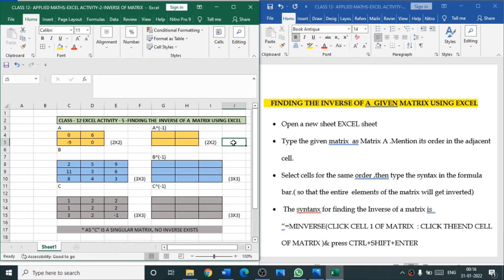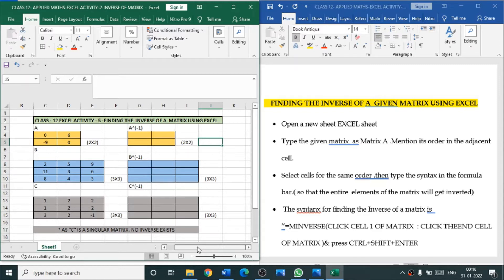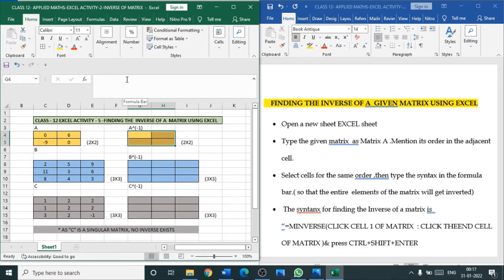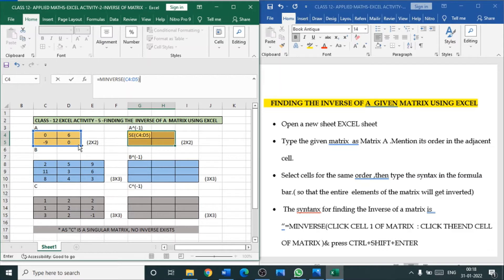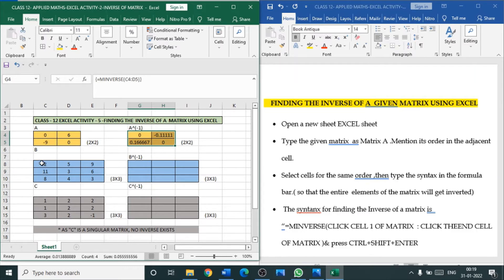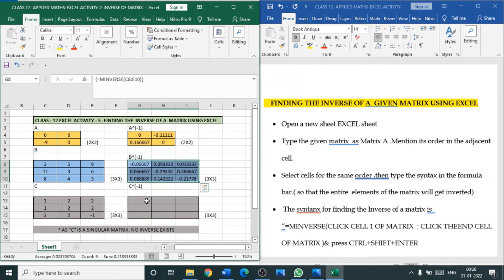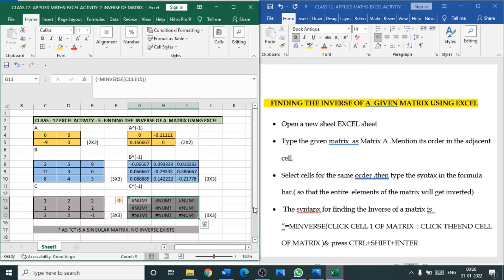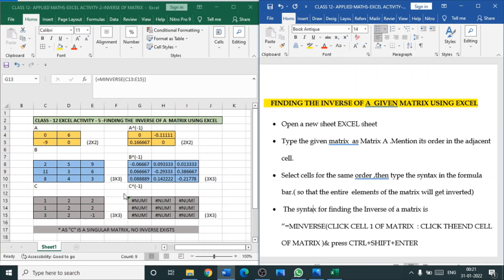CLASS-12-APPLIED MATHS(241) - EXCEL ACTIVITY- 5 (FINDING INVERSE OF A GIVEN MATRIX USING EXCEL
This video explains how to find the Inverse of the given Matrix using excel.